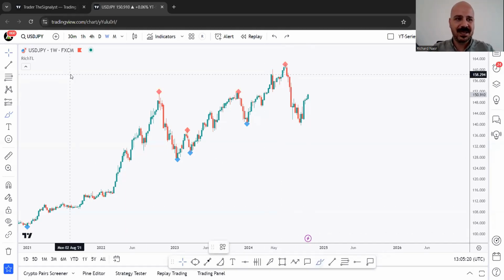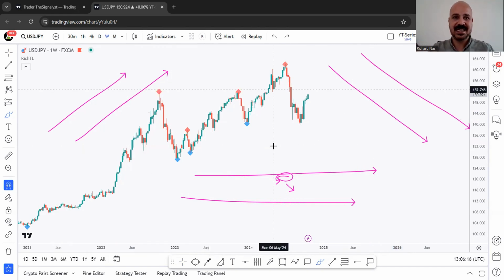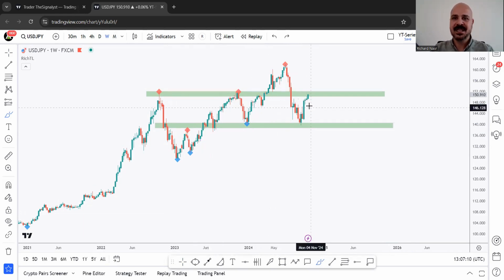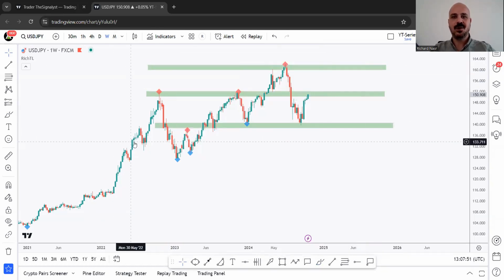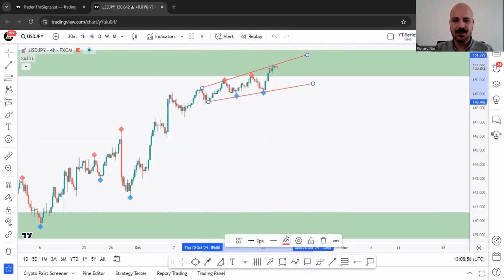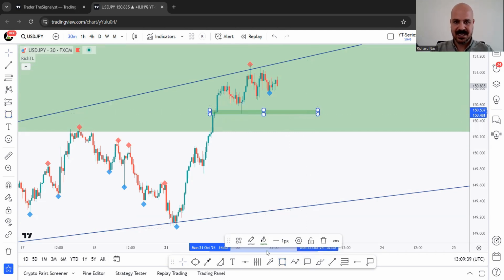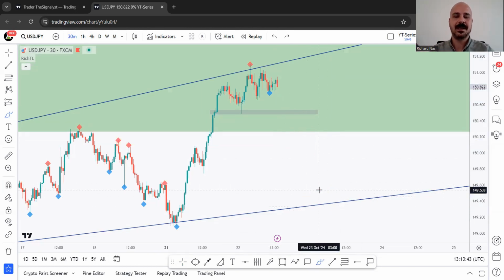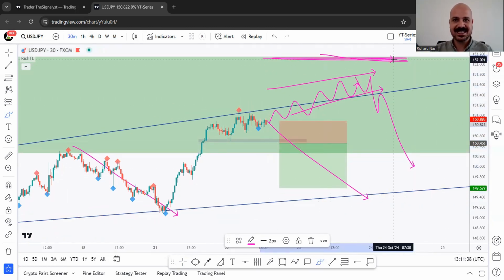USDJPY Multi-Timeframe Analysis || from Scratch || Episode 8